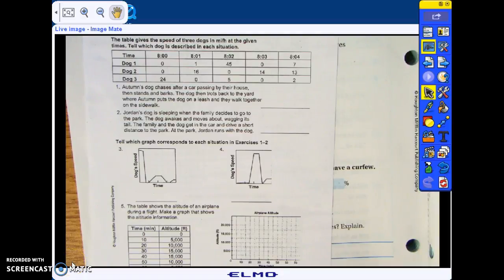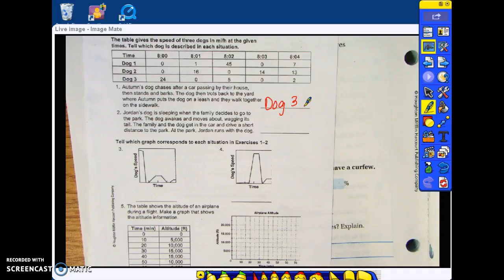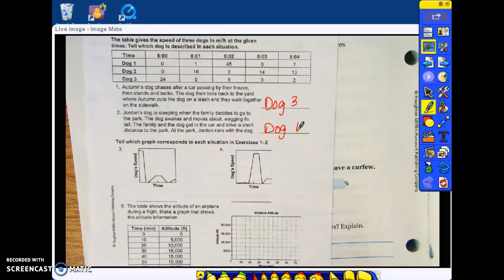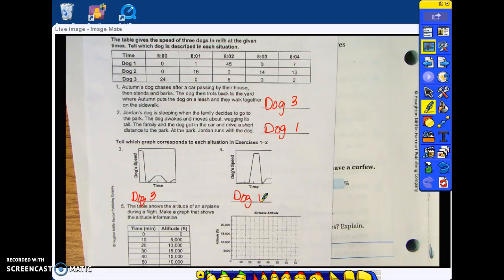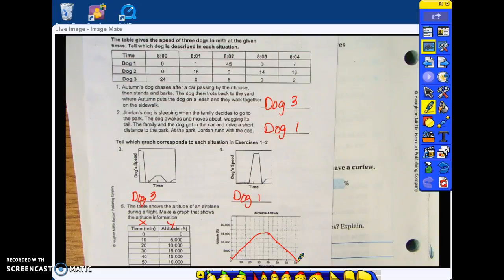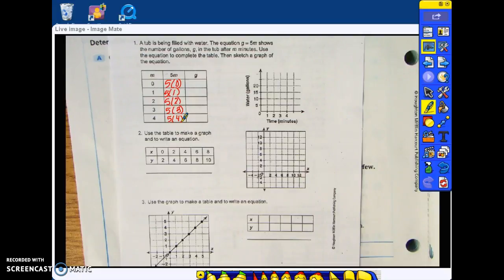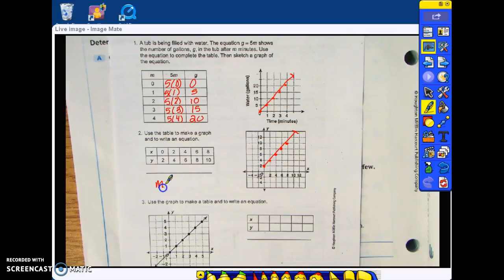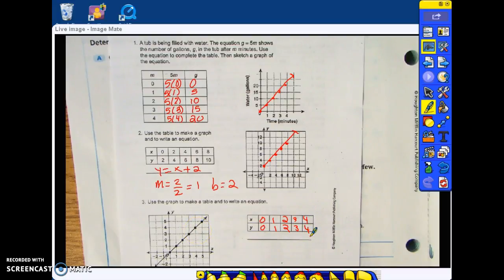Equations, Tables, and Graphs